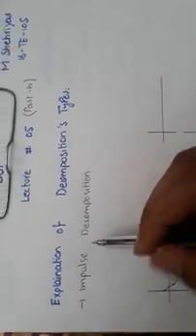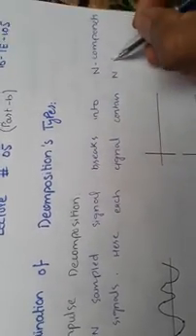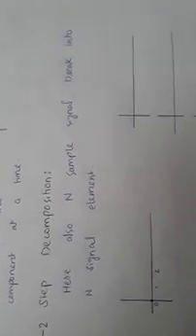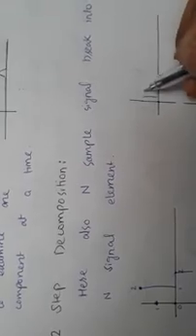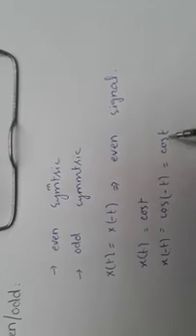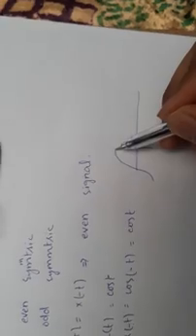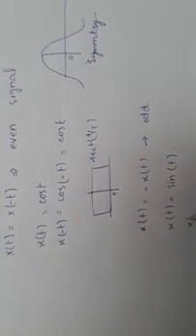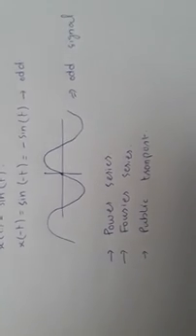DSP lec 05 (part b)